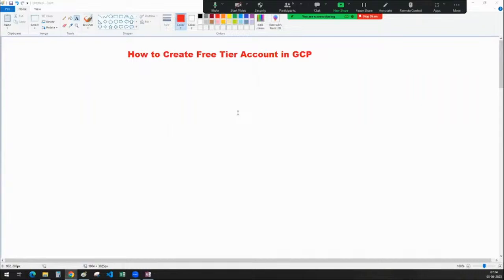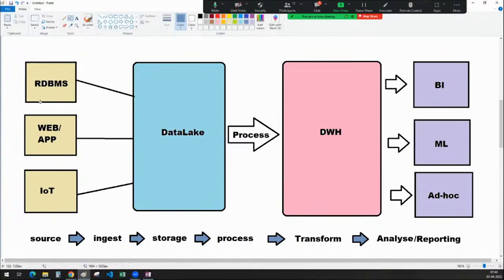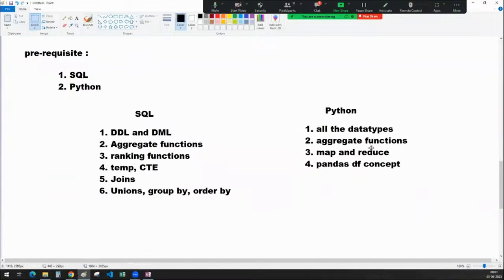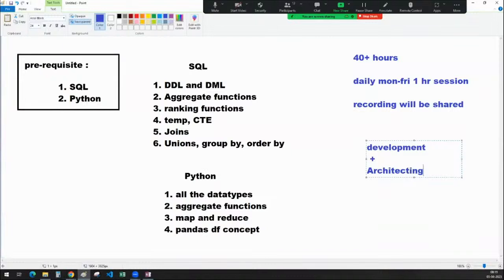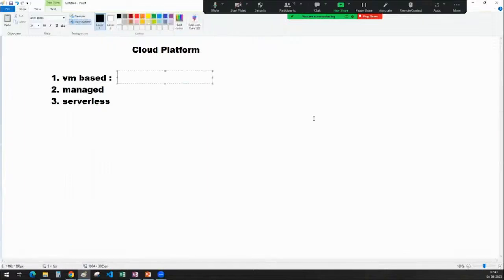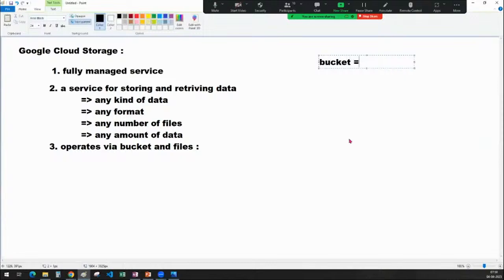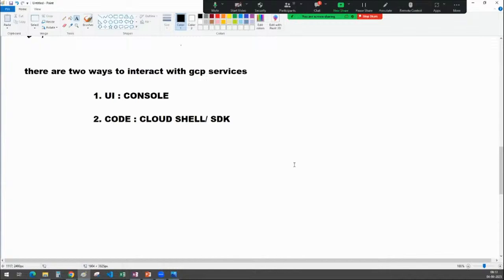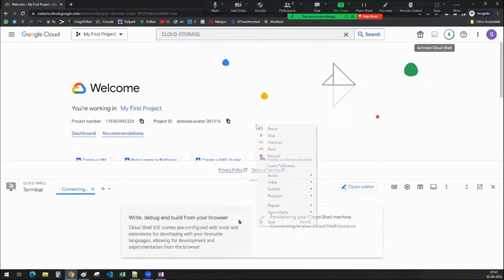GCP (Google Cloud Platform) tutorials by Mr. Shaik Saidhul Sir